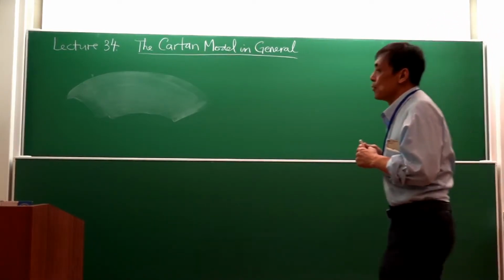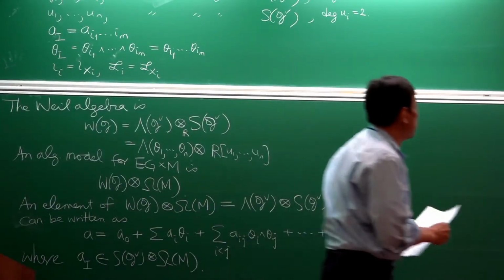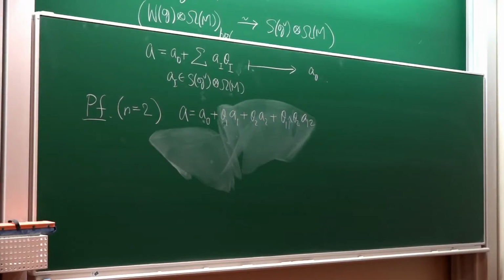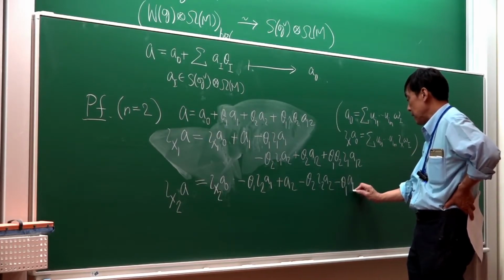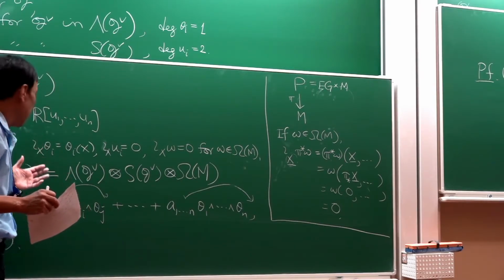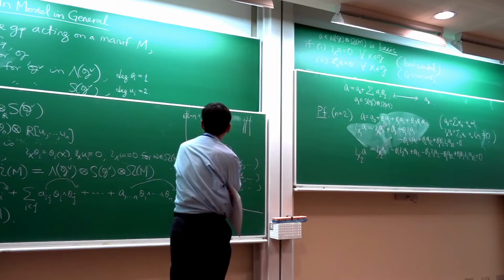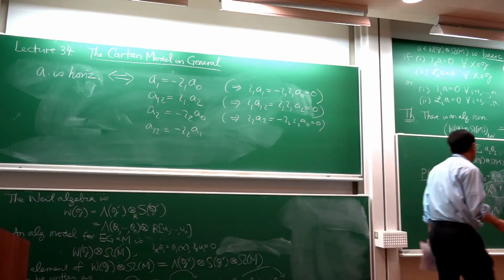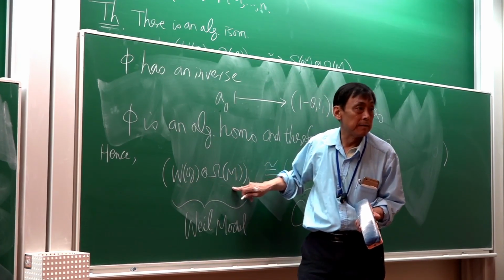20170428 An Introduction to Equivariant Cohomology 1